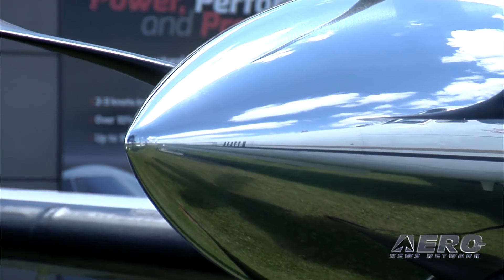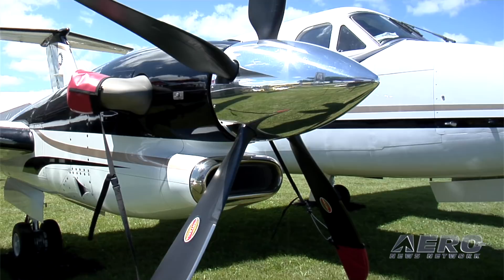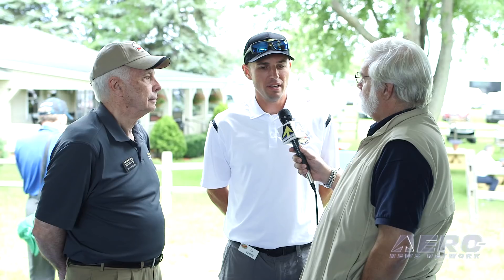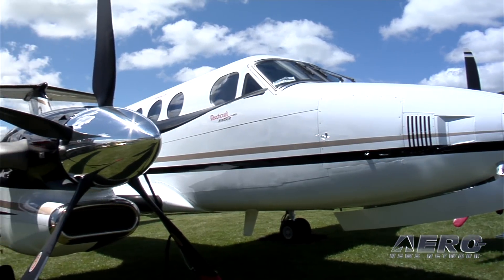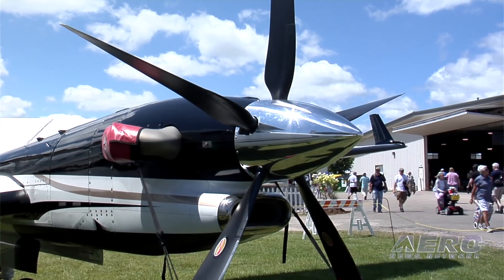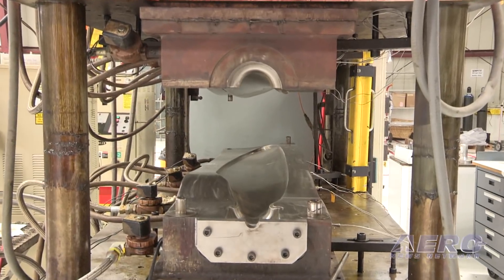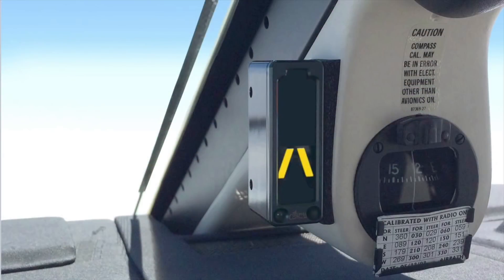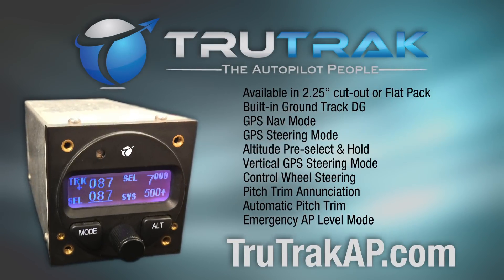Aero-TV: The Raisbeck/Hartzell Solution - Re-Propping The King Air 350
New Composite Prop Introduced For King Air 350…

Hartzell Propeller and Raisbeck Engineering are collaborating on new structural composite swept blade props for the Beechcraft King Air 350 turboprop. The prop was introduced at AirVenture 2017 in July.

The new King Air 350 propellers are an extension of the propeller blade technology advancements developed jointly by Hartzell and Raisbeck for the King Air 90, King Air B200 series and King Air 300 series aircraft. The new composite propellers have an extended 3,000-hour, three-year warranty.

The King Air 350 collaboration by the Hartzell Raisbeck team has led to an increase in take-off, climb and cruise performance with decreased noise. The five-blade technology, designed specifically for the King Air 350, greatly increases the utility of the world’s most popular twin-engine turboprop.